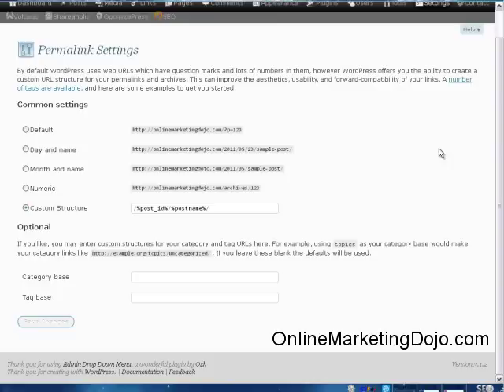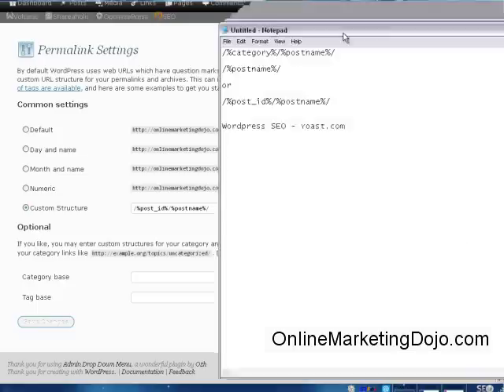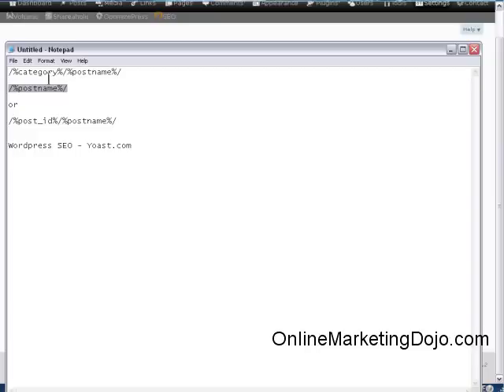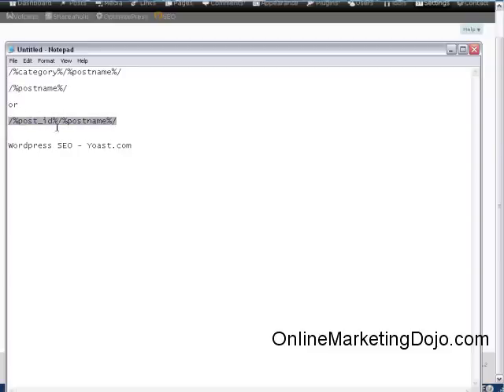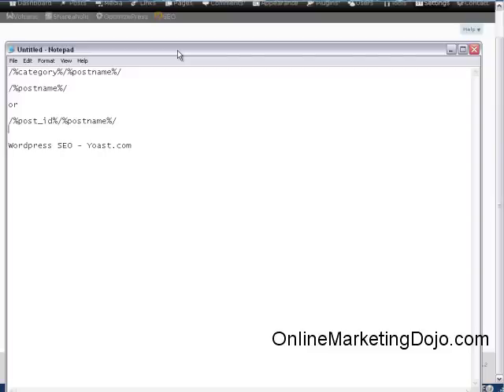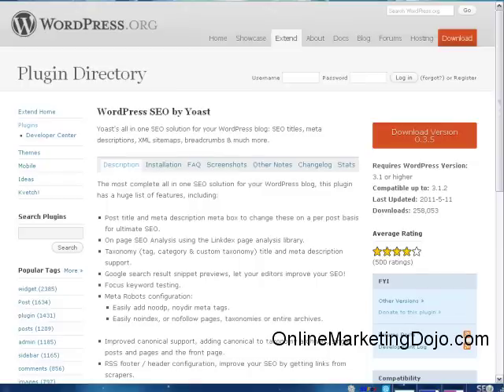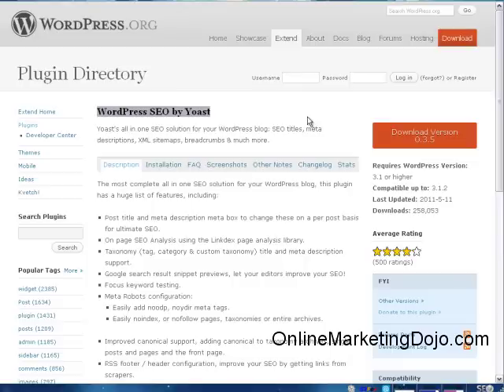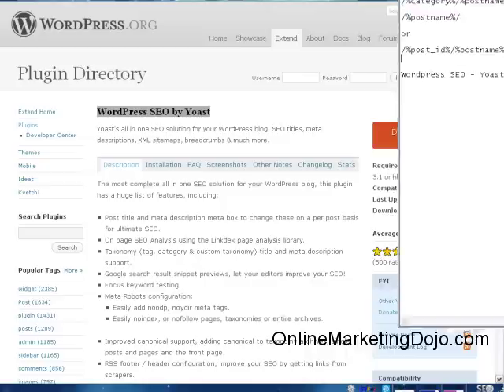Wordpress Permalinks Settings: We Were All Told Wrong!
We were all told how to set up permalinks in Wordpress the wrong way! This video helps to correct the misinformation.